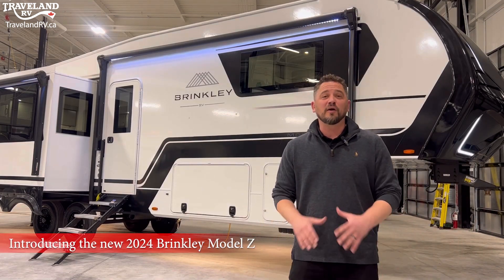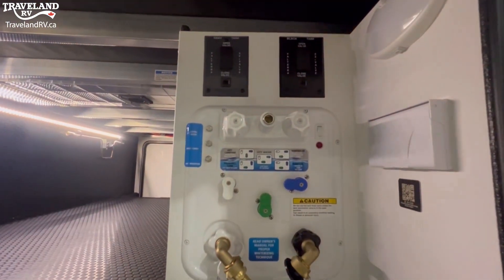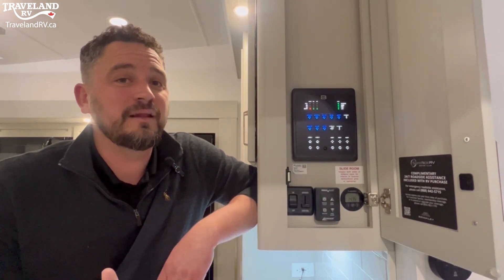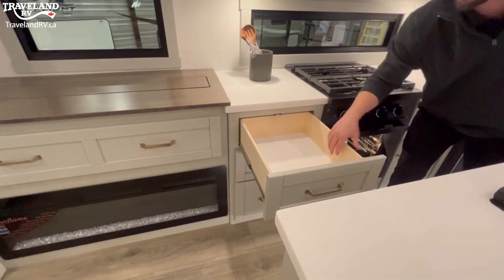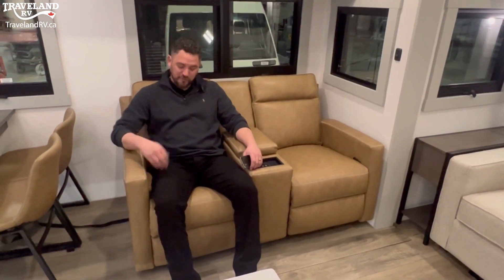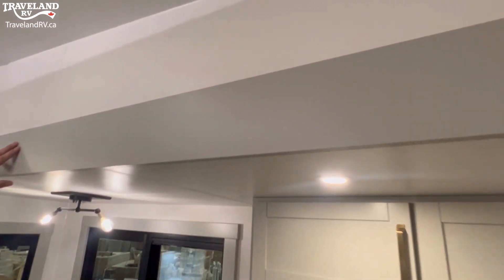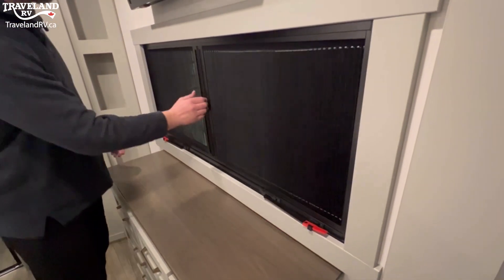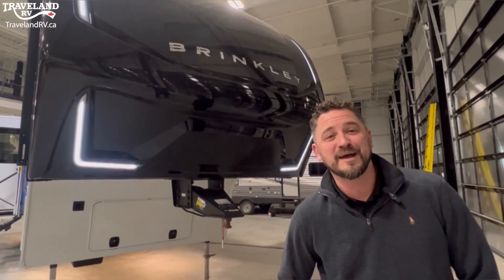Introducing the 2024 Brinkley Model Z 3100 with Jaye at Traveland RV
RV's for Sale at Traveland RV - Langley, Kelowna, Cowichan Valley BC., Airdrie, Grande Prairie AB., and Saskatoon SK.

Since 1977, Traveland is one of the largest RV dealers in Canada! We are proud to offer all types of RVs; Tent Trailers, Travel Trailers, Truck Campers Fifth Wheels, Toy Haulers, Class A Motorhomes, Diesel Pusher Motorhomes, Class C Motorhomes, Van Conversions, a wide selection of used RVs for sale, and a fully stocked parts & accessories department.